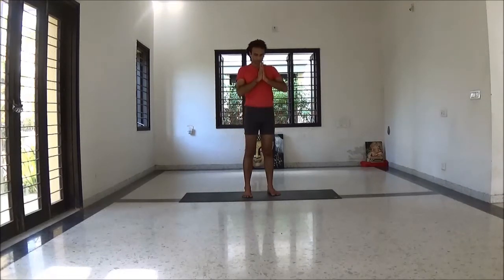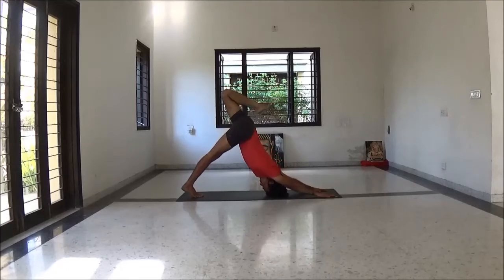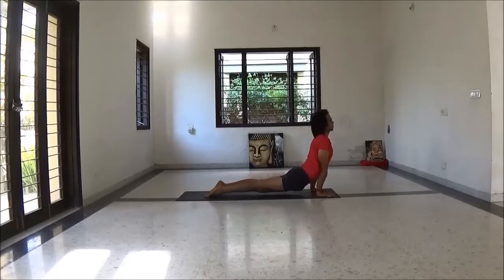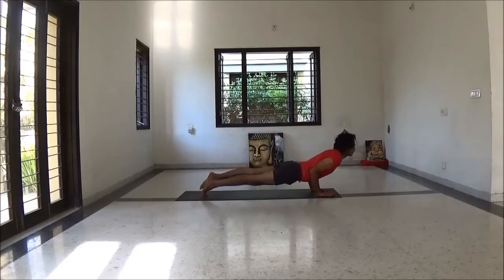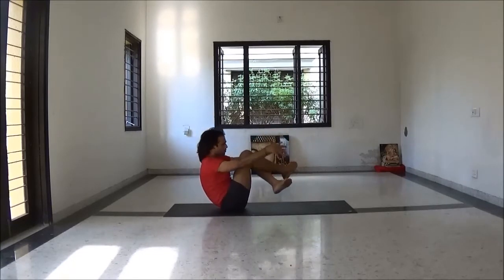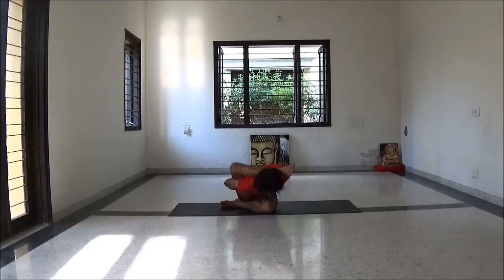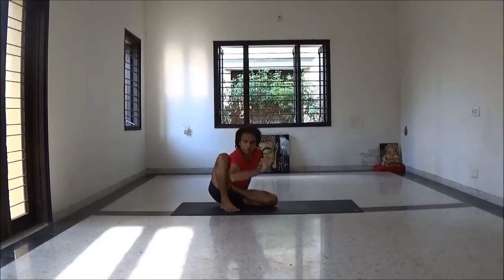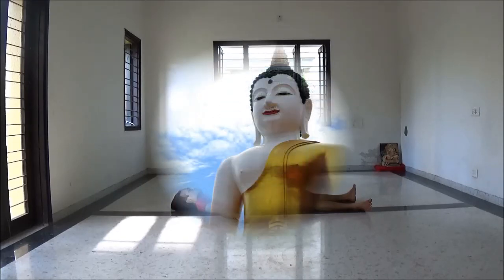Energy & Ease in Movement : Ashtanga Yoga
Intermediate Ashtanga Vinyasa Yoga Sequence for Energy and Ease in movement. Demonstrated by Yogi Dheeraj at Vashistha Yoga Center in Ahmedabad, Gujarat, India.